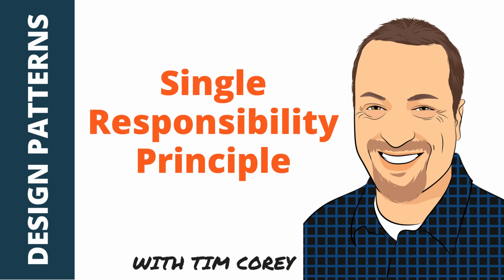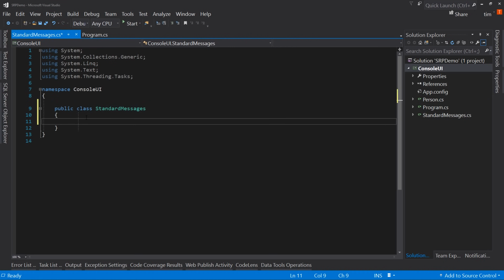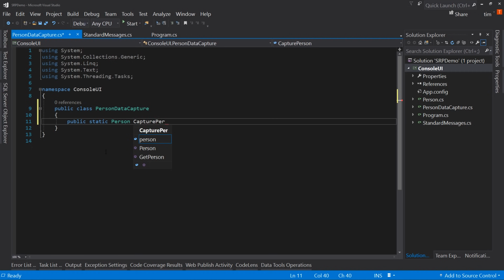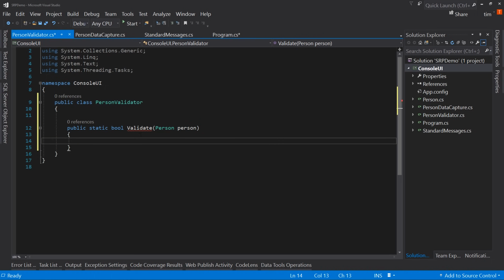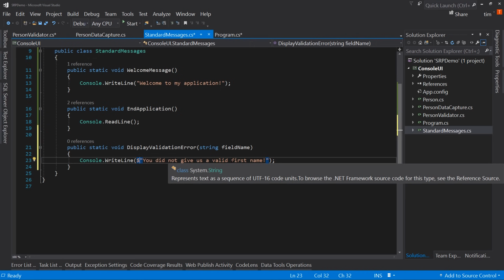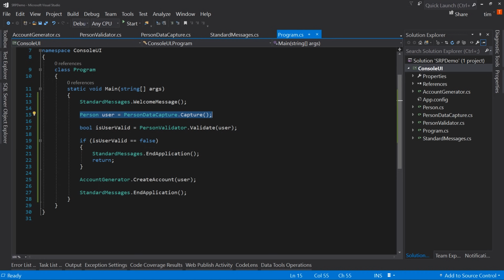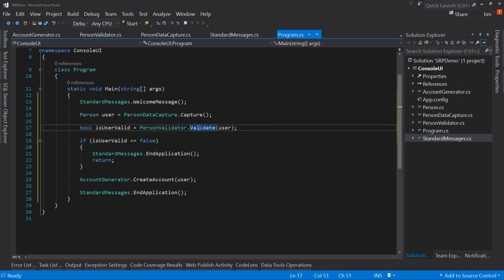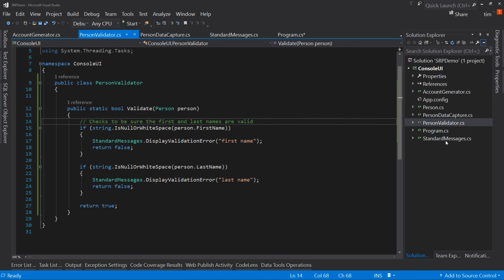Design Patterns: Single Responsibility Principle Explained Practically in C# (The S in SOLID)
When you are writing code, are you doing it right? That is a question that worries a lot of people, and it should probably at least be something every developer thinks through. Design patterns are best-practice concepts that we can implement into our code to make it better in some way. Think of them as guardrails that keep our code safe. In this video, we are going to look at the first entry in the famous SOLID principle. The S stands for Single Responsibility Principle. We are going to dive into what it means, how it should change our programming practices, and how far we should take it.

0:00 - Intro
1:33 - Demo code overview
1:56 - Single Responsibility Principle: SRP explained
5:09 - Implementing SRP: Refactoring demo code
24:38 - Recap
25:28 - Summary and conclusions
29:45 - Why many classes is not a problem for your application
31:29 - How to keep a balance: creating to classes, when to split up a class
33:23 - Concluding remarks